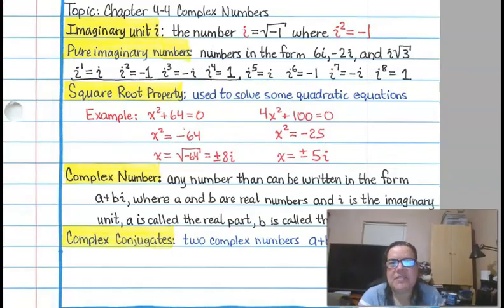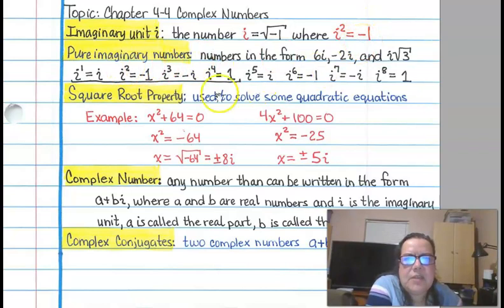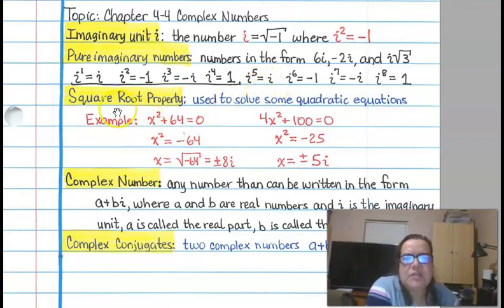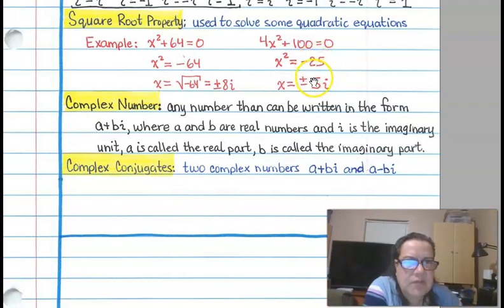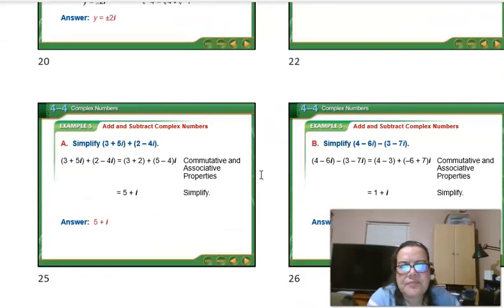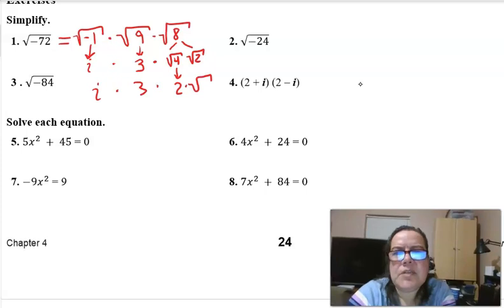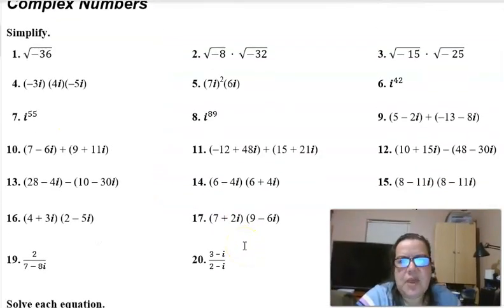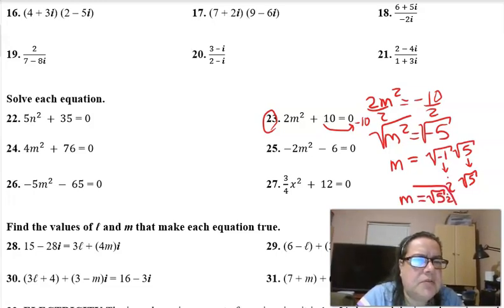Alg 2 Ch 4 4